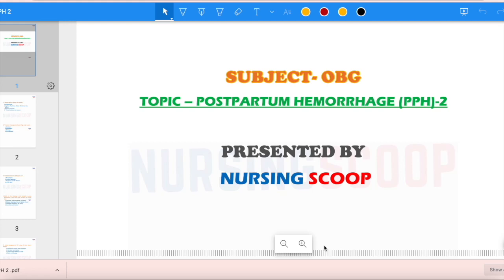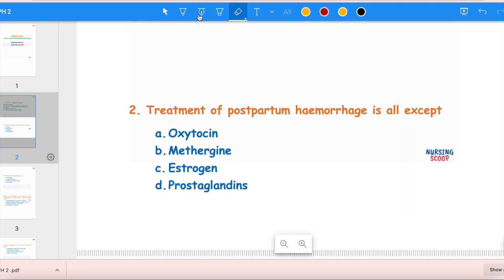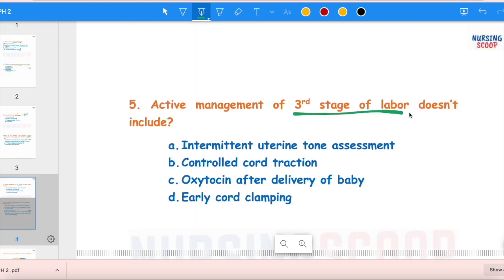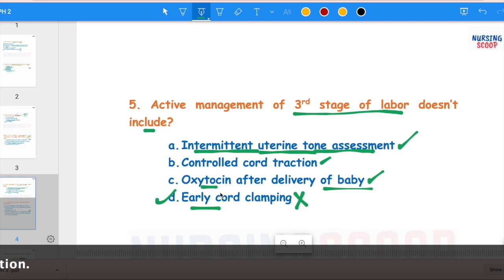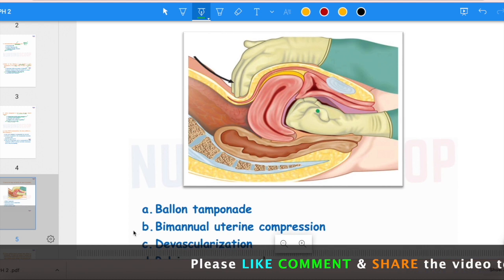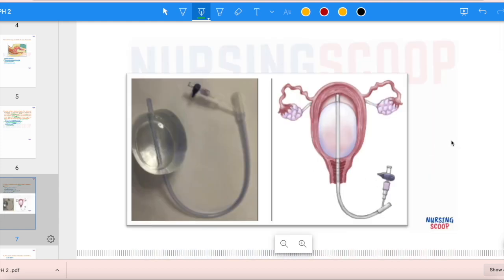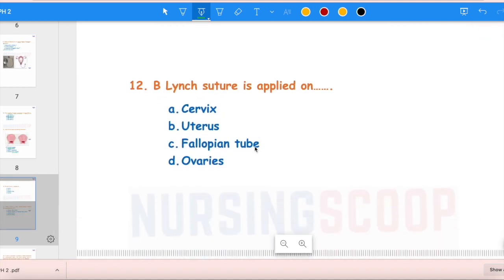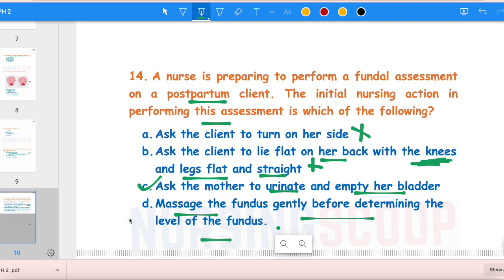Most Important Question POSTPARTUM HEMORRHAGE 2 MCQ, NORCET AIIMS UPPSC Staff Nurse CHO Nursing Exam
This video (Episode 4) by Nursing Scoop will cover  Postpartum Haemorrhage Part 2 (PPH) MCQs from Nursing subject Obstetrics and Gynaecological Nursing (OBG).

I hope this video will help you in nursing exams preparation.

Do LIKE & SHARE the video with your friends and also hit the SUBSCRIBE button so that you can receive future notifications from NURSING SCOOP regarding MCQs, NORCET, AIIMS, NCLEX based questions & answers.

In future videos, I will provide E-notes and comprehensive coverage of topics from different nursing subjects in a very simplified way.

If you want to know why I begin with this channel in first place, You can watch my first introductory video here:

Keep watching, Happy Learning. Sharing is Caring.